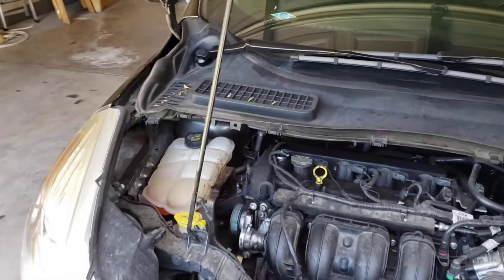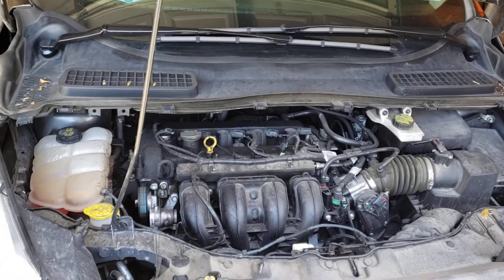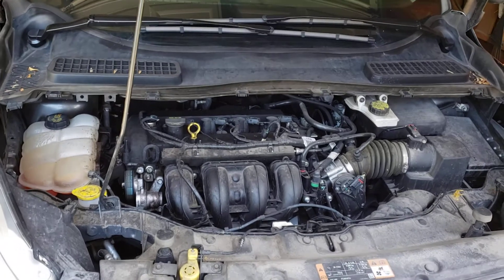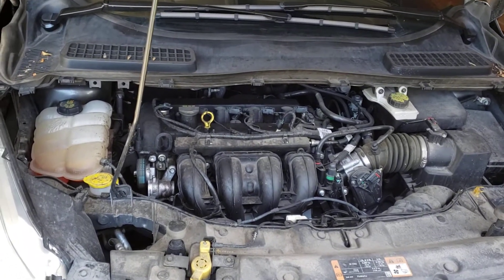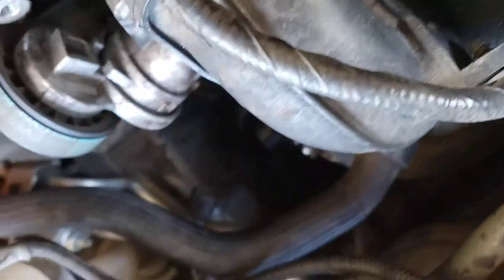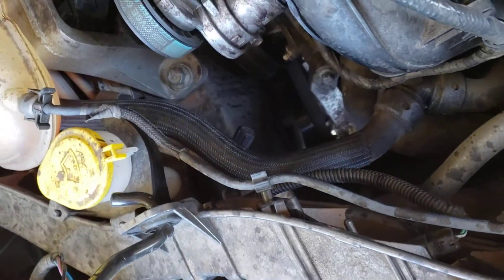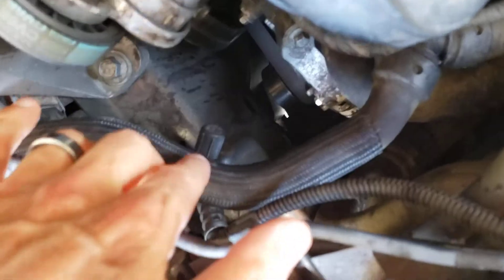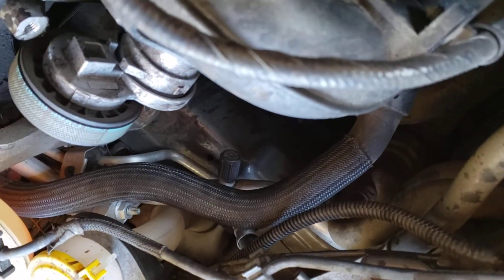2015 Ford Escape low side service port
Locate low side service port for recharging A/C